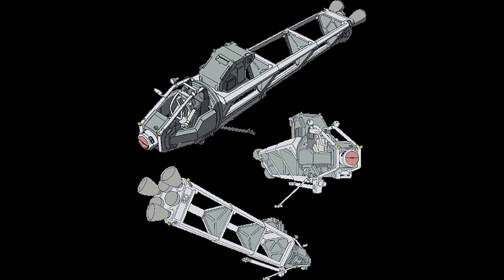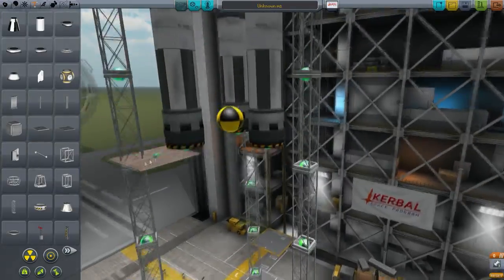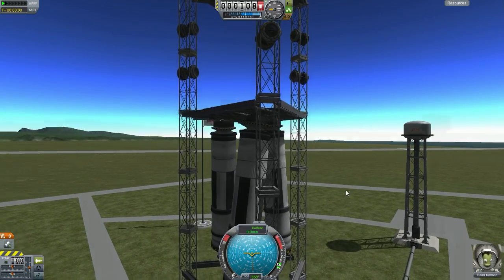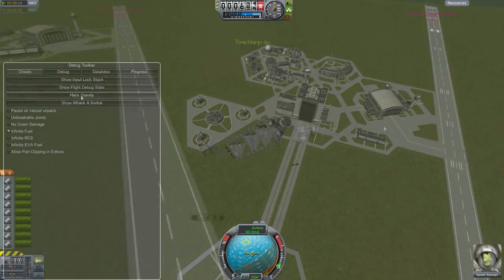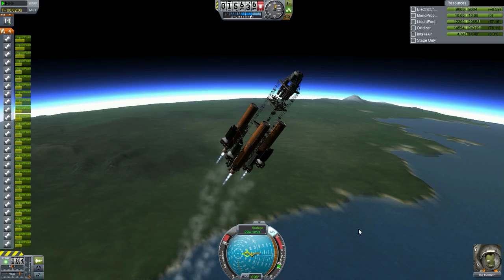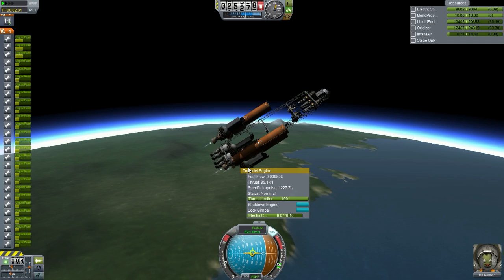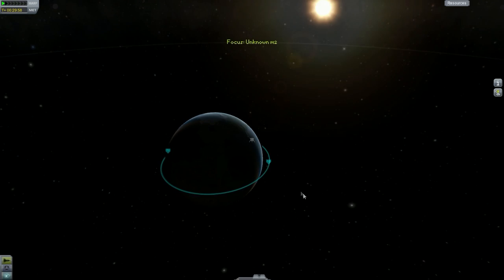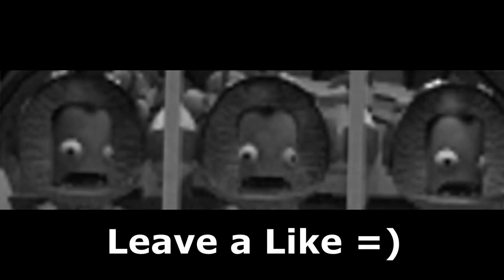KSP : Aircraft Carrier : Easter Egg Hunter Ep.1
Today we complete the design of the carrier ship in preparation to visit all Easter eggs except the monoliths within KSP.

Please include-
1. Your name (if you like me to mention you in the video).
2. .Craft Name.
3. Description (of the craft)
4. Craft download link.

PC Specifications

CPU: Intel Core i7 3770
Cheap Motherboard: Z77-D3H
Storage: 1TB HDD
Graphics card: Nvidia GTX660

Video Credits